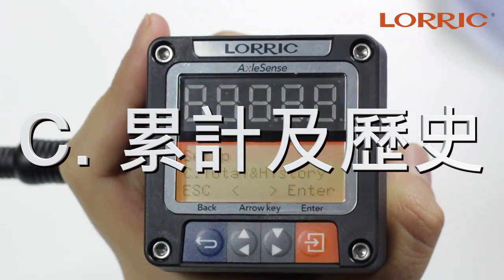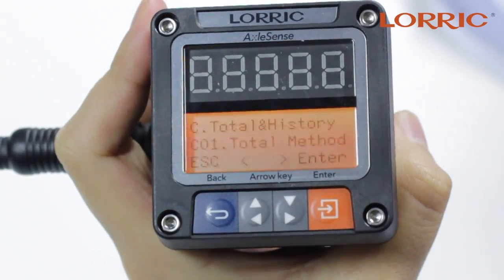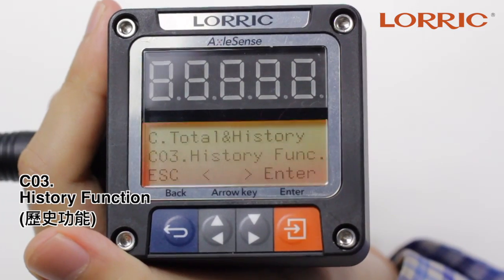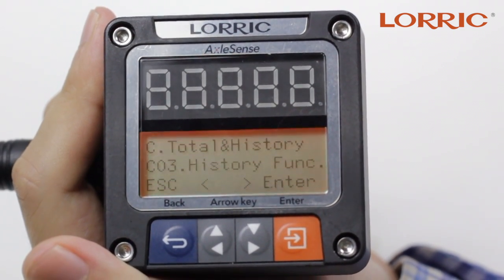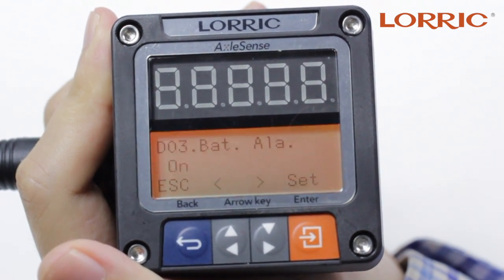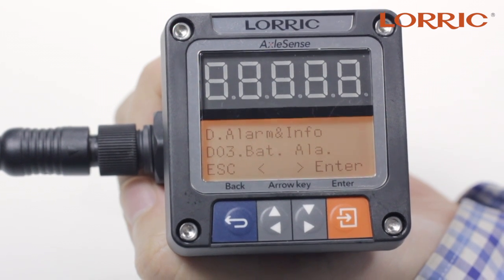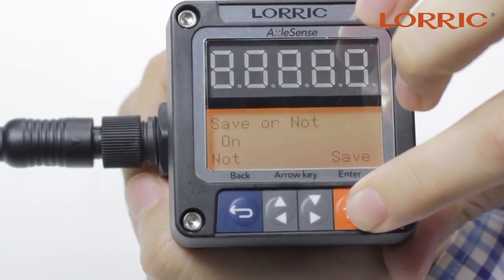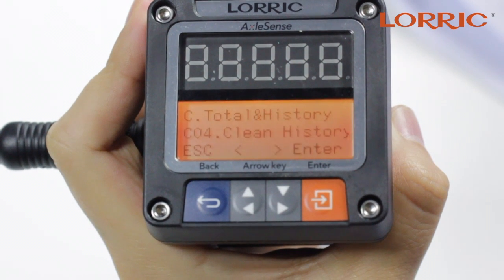蹼輪流量計 FP-AS510 的累計及歷史記錄相關設定之操作介紹 (請開啟cc中文字幕)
LORRIC 蹼輪流量計 FP-AS510 參數 C 分類 (累計及歷史記錄相關)
1. C01- Total Method (累計方式)
2. C02- Clean Total (清除累計)
3. C03- History Function (歷史功能)
4. C04- Clean History (清除歷史)

蹼輪流量計說明書連結：

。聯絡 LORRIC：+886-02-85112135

。影片逐字檔：
參數 C 分類為累計及歷史，按下 Enter 鍵，第一個參數為 C01- Total Method 累計方式，為決定累計量的方式，再按下 Enter 鍵，有三個選項：負向流、正向流、淨流量，按 Set 設定鍵 -  Save 儲存鍵完成儲存，返回 C 分類選單

C02- Clean Total 為清除累計，按下 Enter 鍵，有「不清除」或「清除」的選項，選擇清除後會歸零累計流量，按 Set 設定鍵 -  Save 儲存鍵完成儲存，返回 C 分類選單，下一個參數 C03- History Function 為歷史功能，這是 LORRIC 蹼輪流量計的一個很有趣的特點，可以記錄過去14天的流量，換句話說是資料記錄器，在執行此功能前，需注意兩件事情，首先，你需要先將 CR2032 電池裝入蹼輪主機裡，我們會另外拍攝一部如何取出和裝入 CR2032 電池的影片，此操作能簡易執行，所以不用擔心，裝入電池後，先返回設定畫面的參數分類選單，然後選擇參數 D 分類，按下 Enter 鍵，到參數 D03- Battery Alarm 為電量警報，按下 Enter 鍵，假設已經裝入電池，便需要打開通知電池沒電的警報，可以看到參數 D03 有「開啟」和「關閉」的選項，選擇打開後按 Set 設定鍵 -  Save 儲存鍵即完成儲存，電量警報的功能便開始運作中，現在，當你把電池裝入後，畫面會顯示日期功能，可以設定當天的日期或是任何一個你想要開始紀錄流量的日期，從設定完的那一刻起，會紀錄14天的流量資訊，按左下角的藍色返回鍵，回到參數 C 分類，按下 Enter 鍵，再點選參數 C03- History Function 歷史功能， 按下 Enter 鍵，預設開啟，有「開啟」和「關閉」的選項，按 Set 設定鍵 -  Save 儲存鍵即完成儲存，最後來到參數 C04- Clean History 為清除歷史，按下 Enter 鍵，有「不清除」或「清除」的選項，選擇清除便會歸零歷史流量，按 Set 設定鍵 -  Save 儲存鍵即完成儲存，參數 C 分類就設定完成。